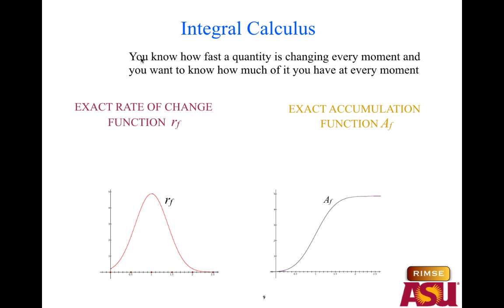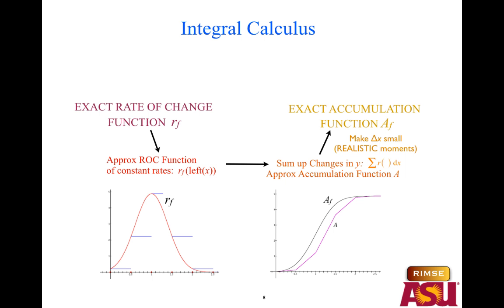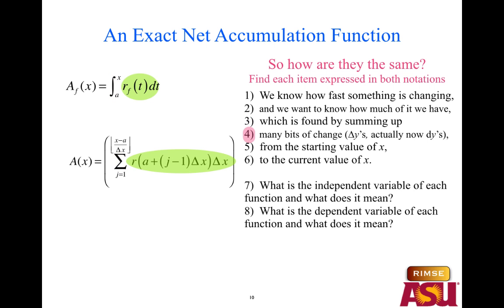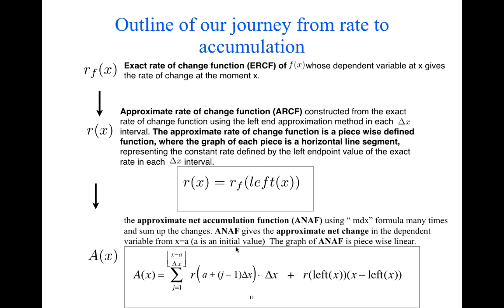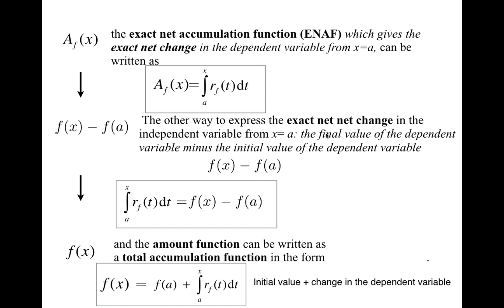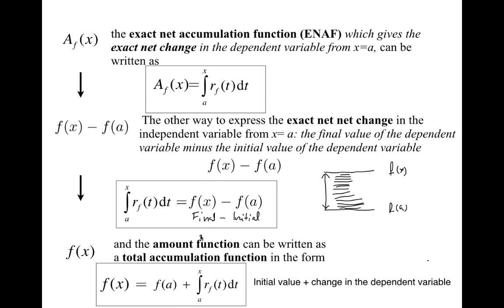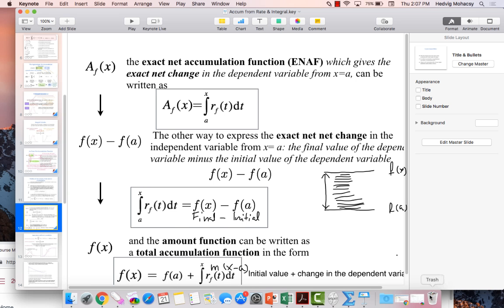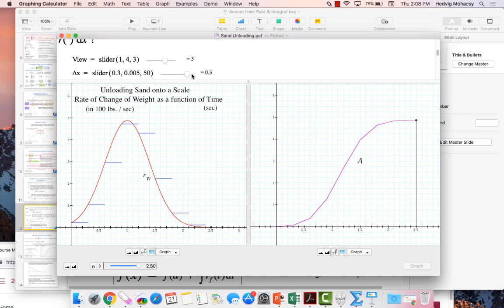Exact Accumulation Integral